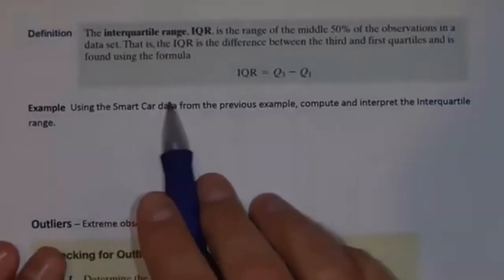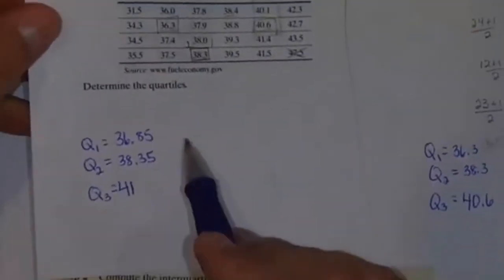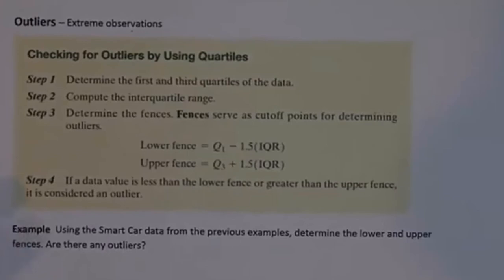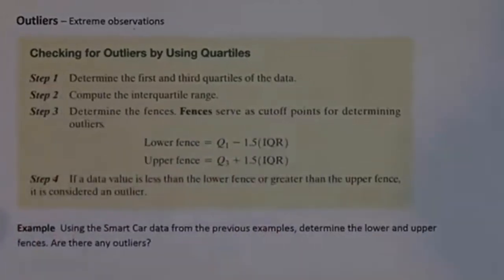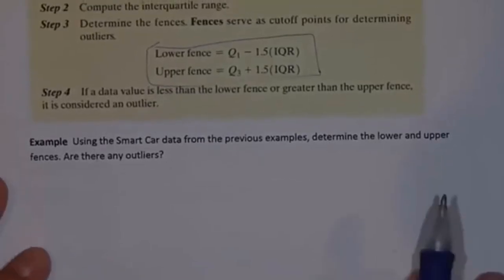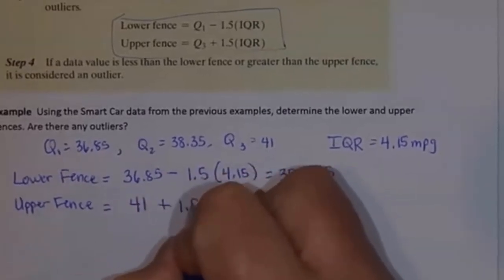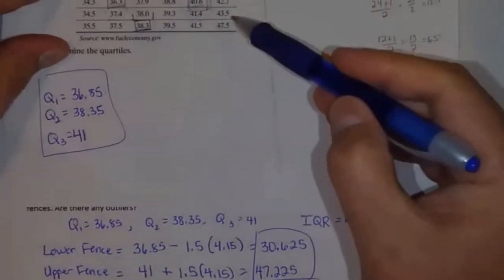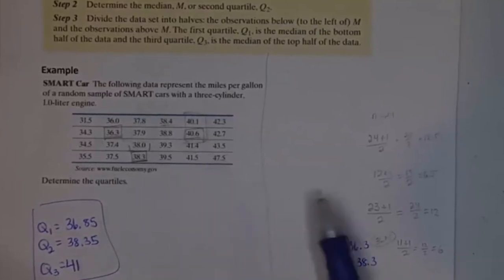Statistics Section 3.4 Video 2 of 2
Interquartile Range, Fences, and Outliers